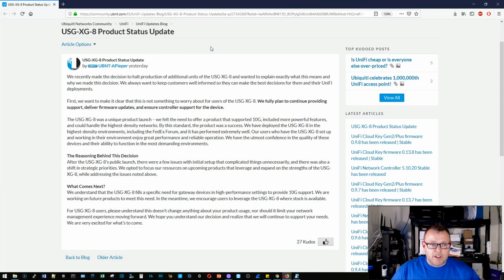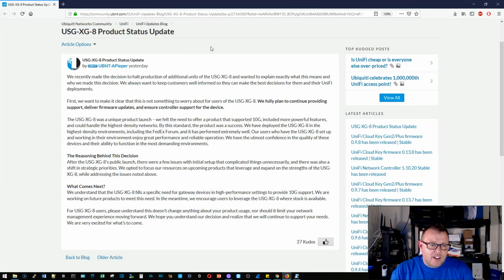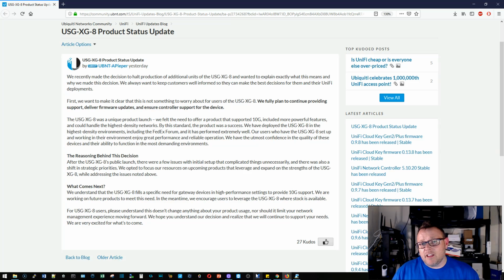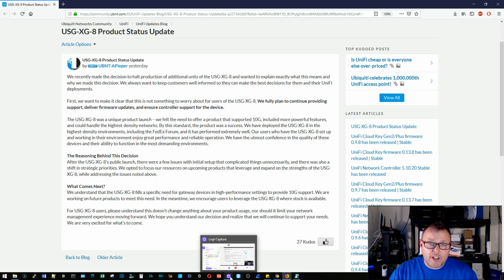Ubiquiti HALTS USG XG Production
The USG XG is now on life support.  Official production has stopped.  How long will they keep it alive?  Your guess is as good as mine!